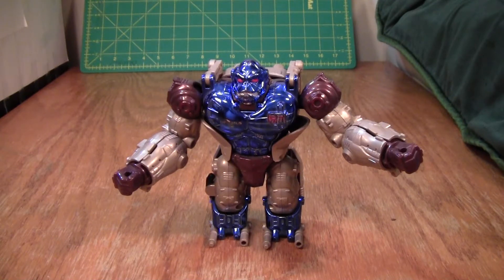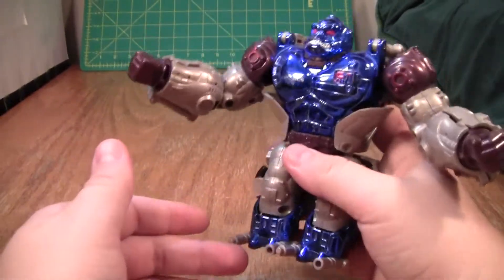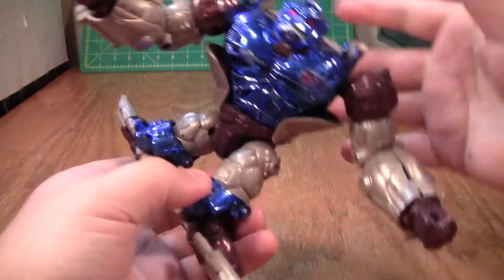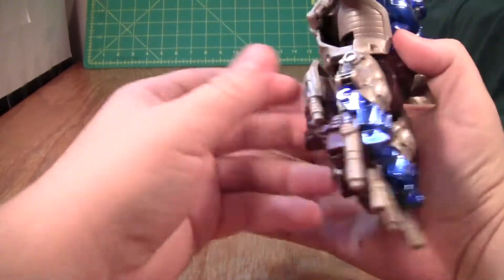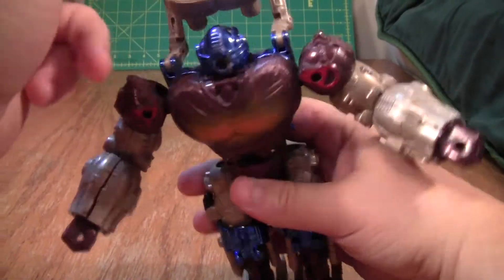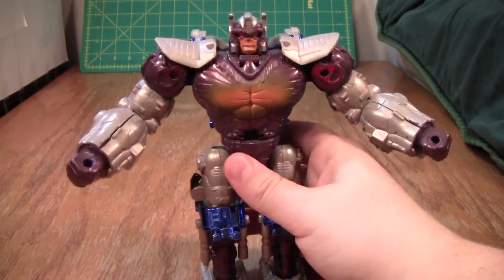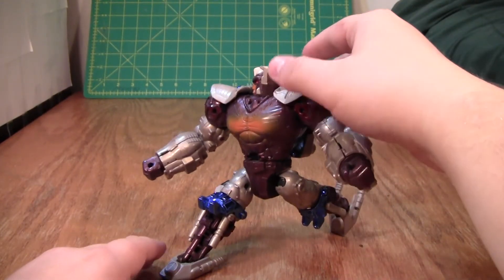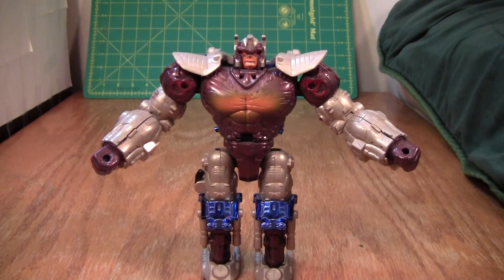Beast Wars Transmetal Optimus Primal Review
Beast Wars Transmetal Optimus Primal is a neat figure, although mine has grown weary with age. Watch the video review to learn more about this toy.